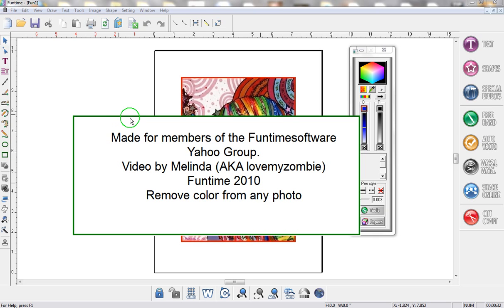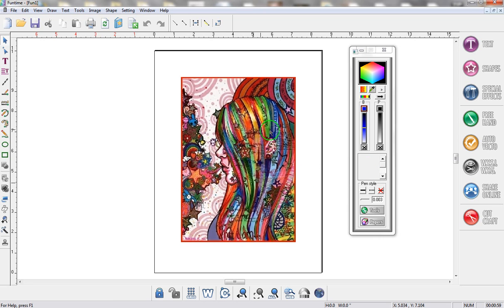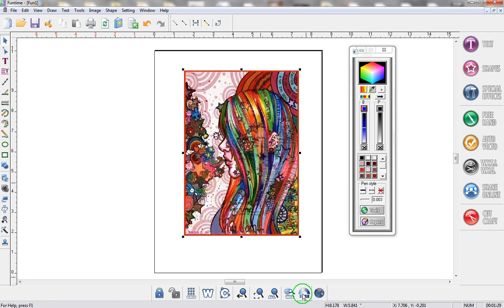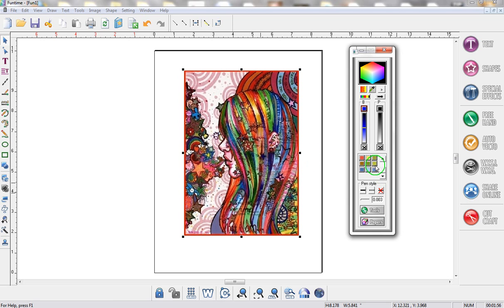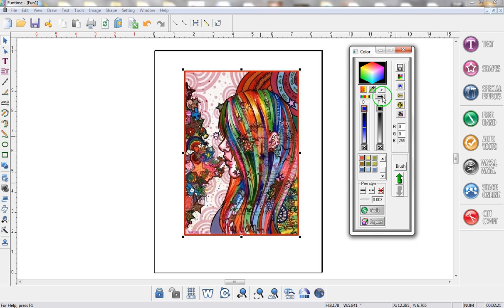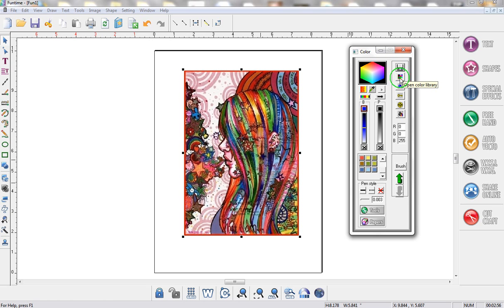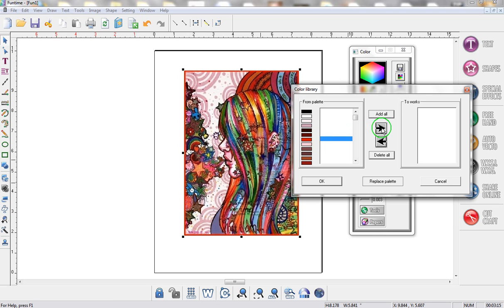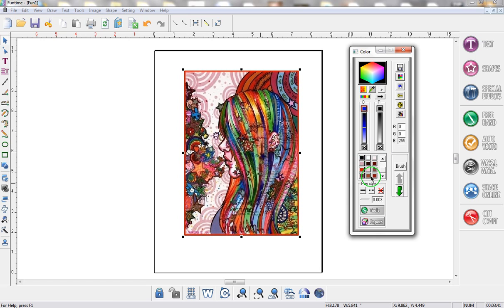Funtime 2010. Remove Color from Any Photo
Funtime Scrapbooking 2010 (Die Cutting Software). How to Remove Color from any Photo.